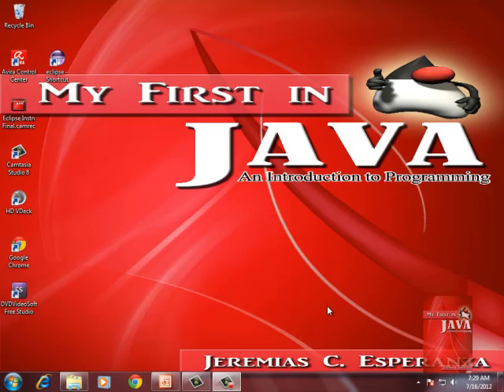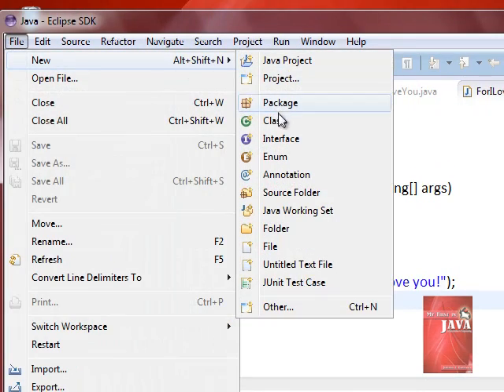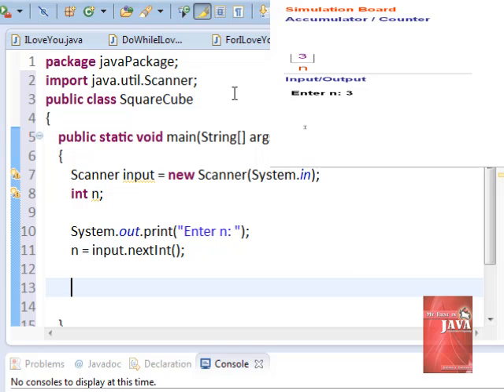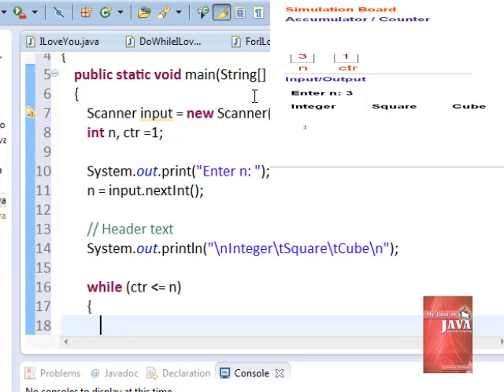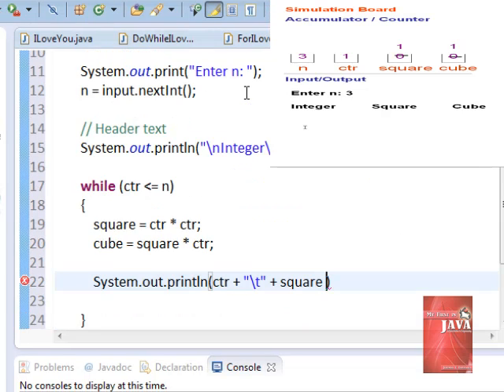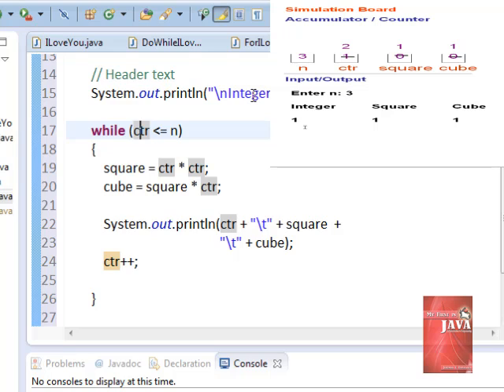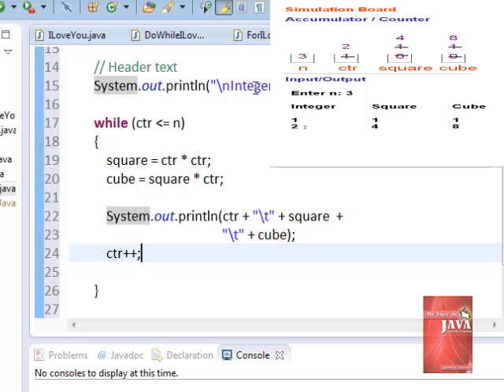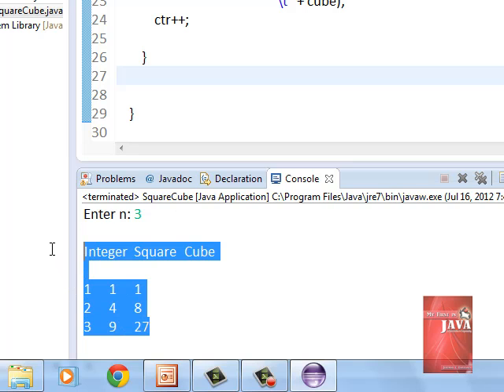My First In Java Tutorial 17: Looping Statement Working Example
Use while statement to generate the square, cube of an integer.